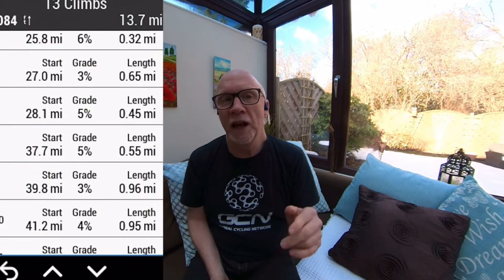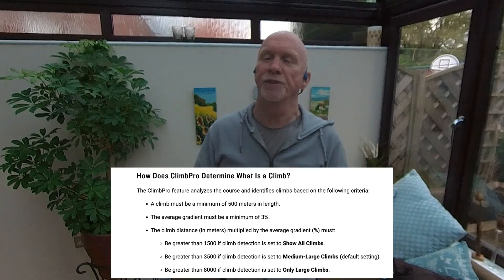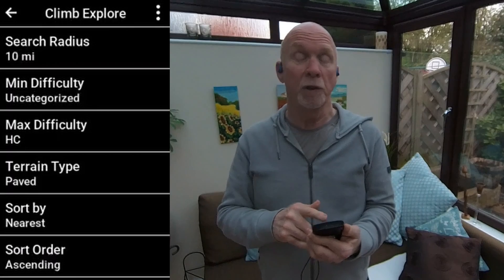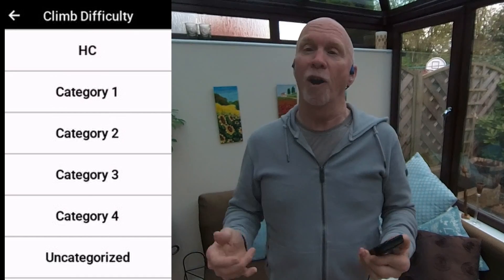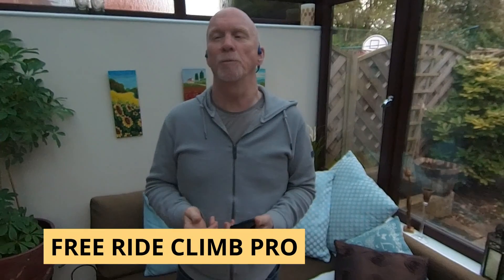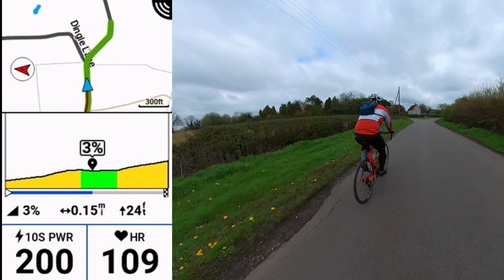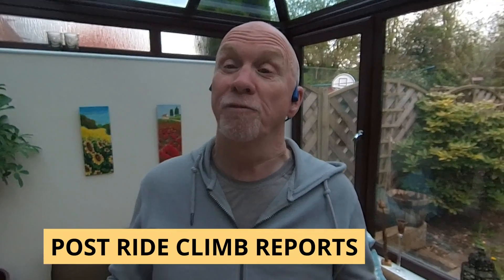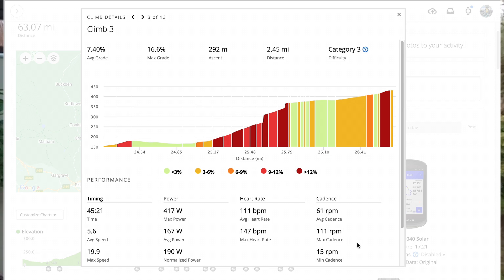GARMIN EDGE CLIMB PRO GOES FREE RIDING : GREAT NEW UPDATE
One of the biggest items on the Garmin Edge users wish list has been for the Climb Pro feature to be set free from being tethered to a pre loaded route. Finally we have exactly that on the Edge 40 series of Head Units , so here is a quick and detailed review on what is new with climb pro, including the introduction of a new widget called Climb Explore which is a must for all you hill seekers out there.